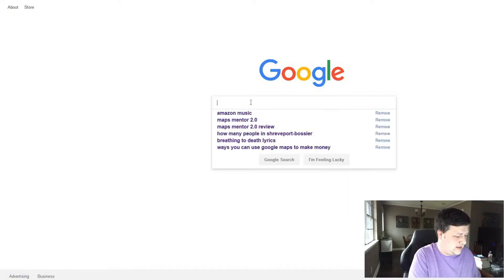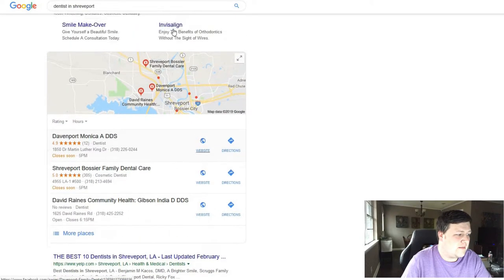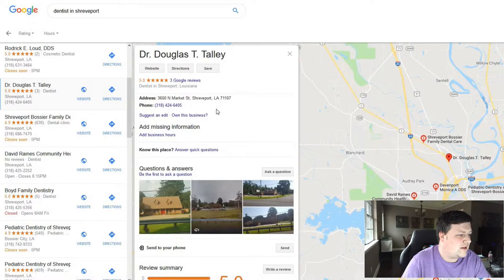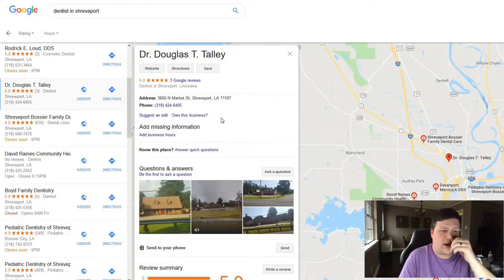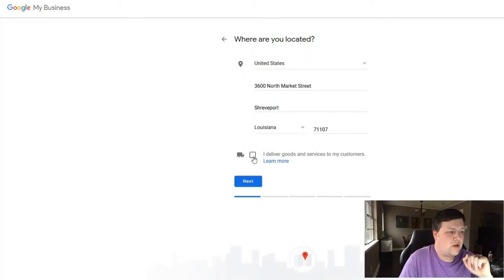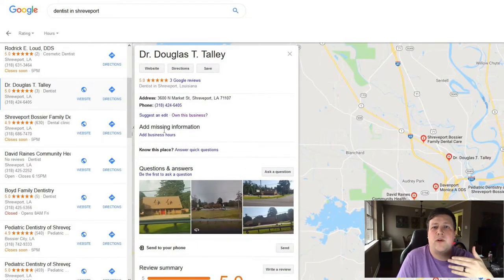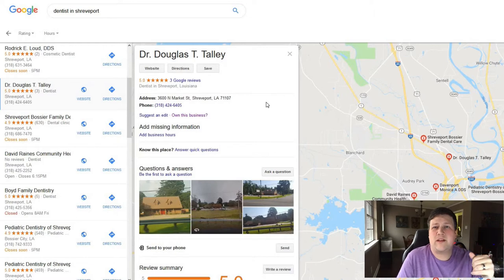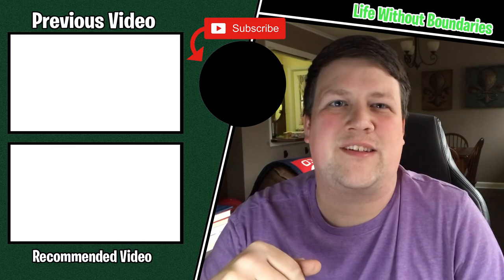How to Make Money with Google Maps - ($100 A DAY in 2019)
Today I talk about Google maps, and how I will be using it to start my buisiness.

Google Maps is a powerful tool to make money. You can use it for many things. In this video I teach you one way to make money with Google Maps.

Phillip Whatley